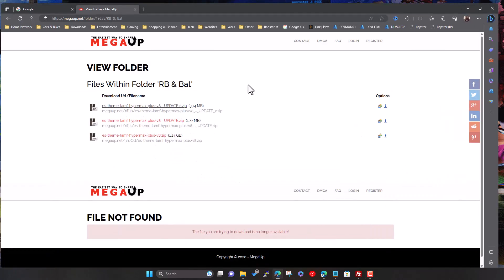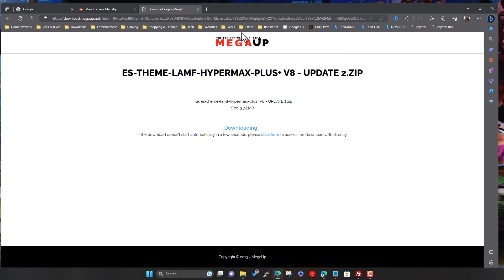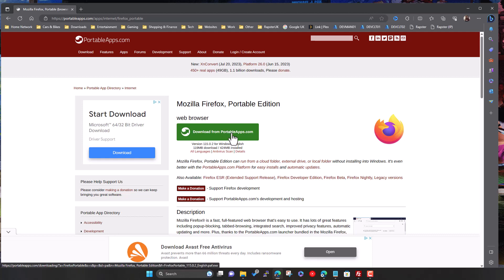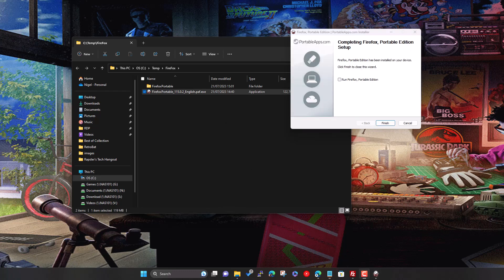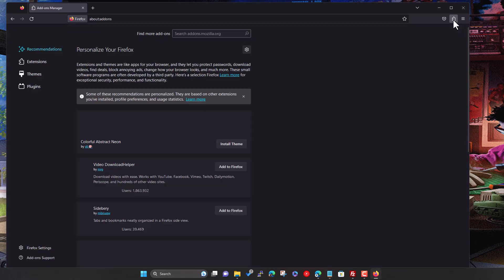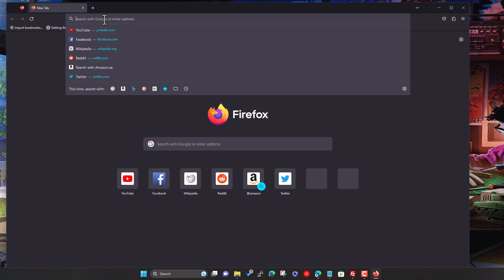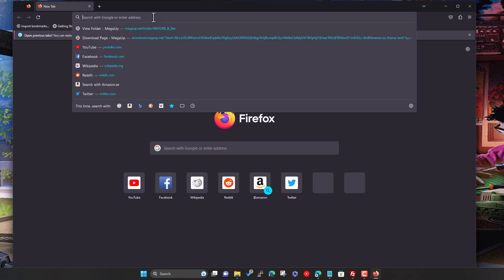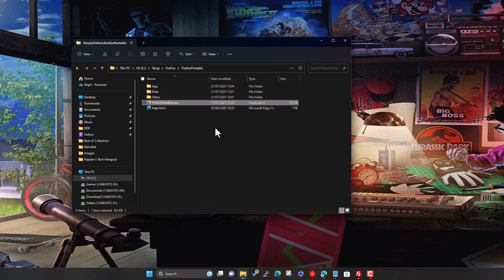Downloading from MegaUp - How to avoid those annoying popups, spam and ads etc.....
MegaUp is  agreat way to share files however it does present you with a lot of spam, popups, ads etc. In this video we show how to remove these and get a much cleaner and quicker experience using FireFox and the free AdGuard extension.